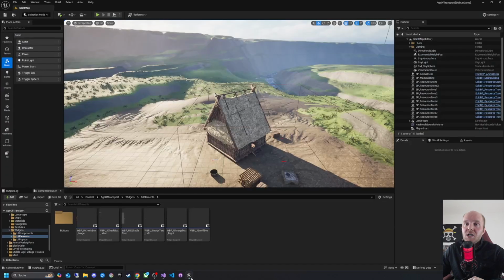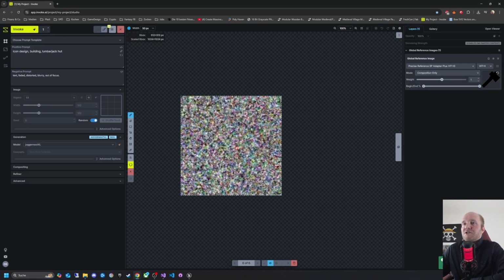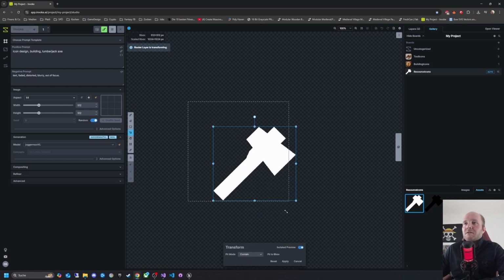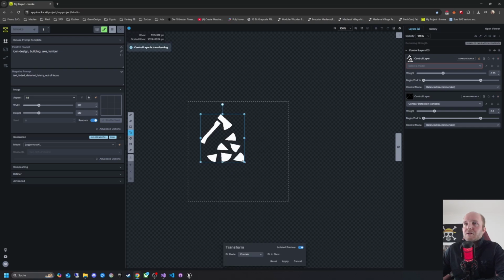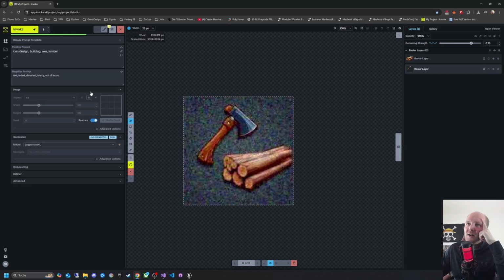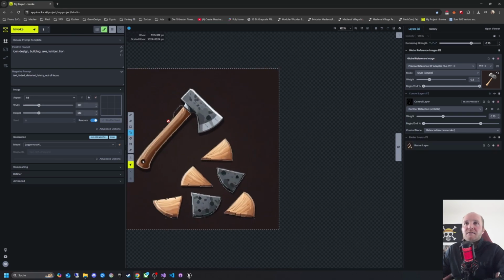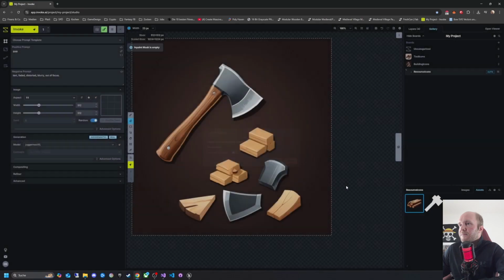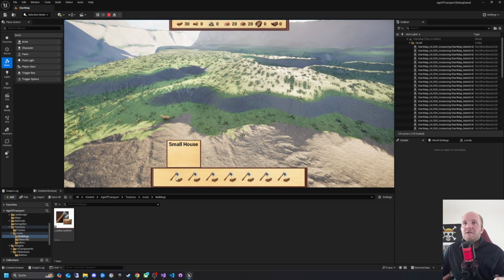UE 5 C++ Dev Project – "Age of Transport" | Part 20 Invoke AI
In this video i create building icons with Invoke AI

Chapters:
0:00 Intro
1:00 Invoke AI